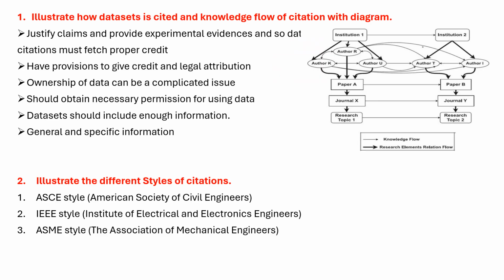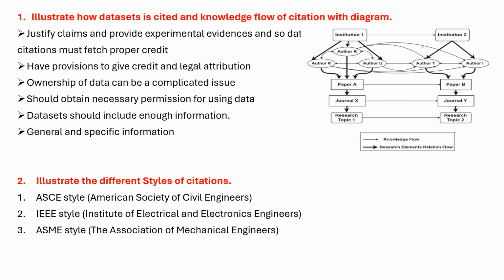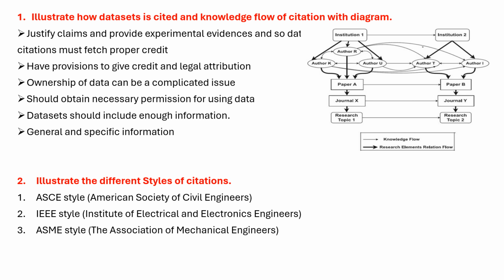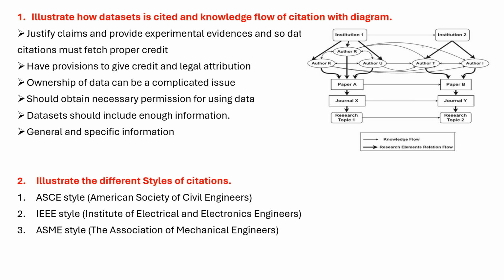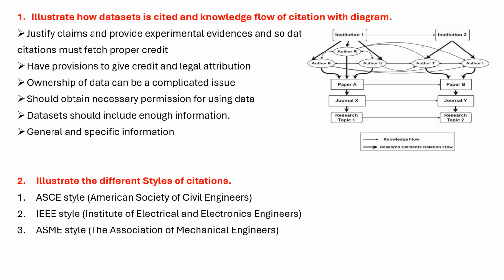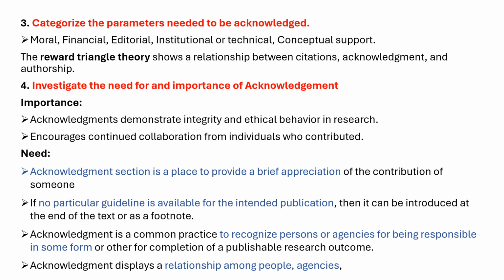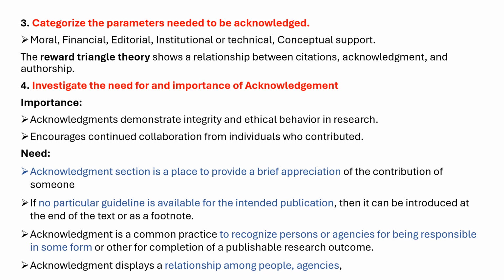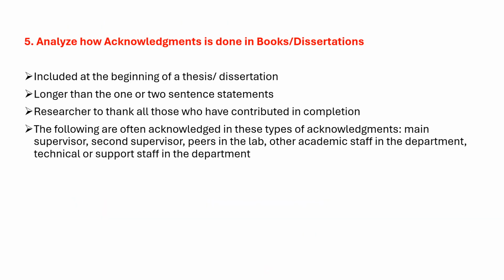21RMI56-Research Methodology & Intellectual Property Rights|BE|VTU|5th Sem|Acknowledgement|Citation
Hi all, In this video we will be discussing about the questions & Answers of Module 2 - Literature review